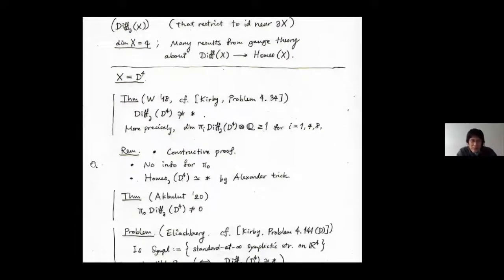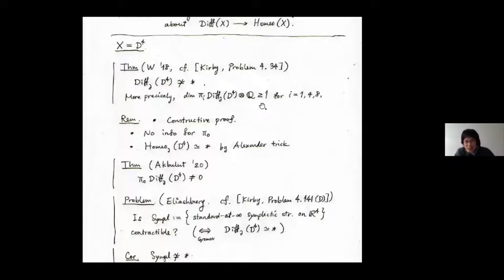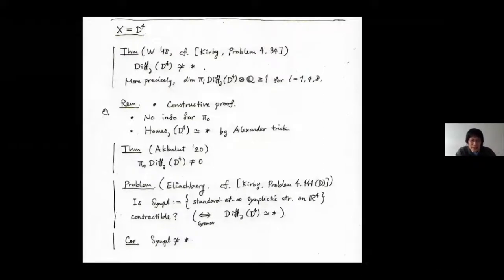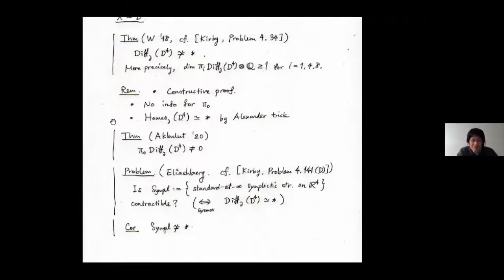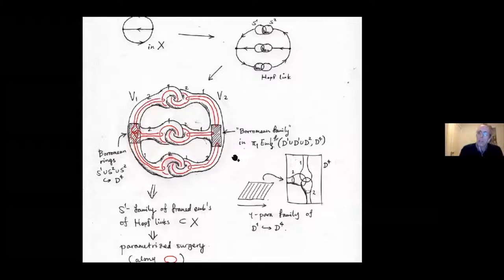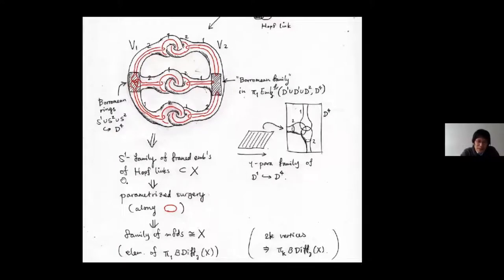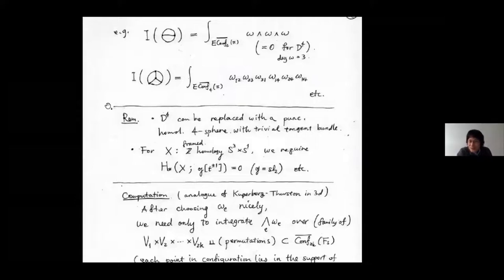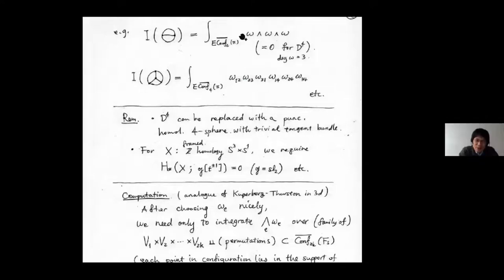T. Watanabe 2-23-21gtv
Tadayuki Watanabe described his work on the homotopy groups of diffeomorphisms of D^4 and other simple 4-manifolds.